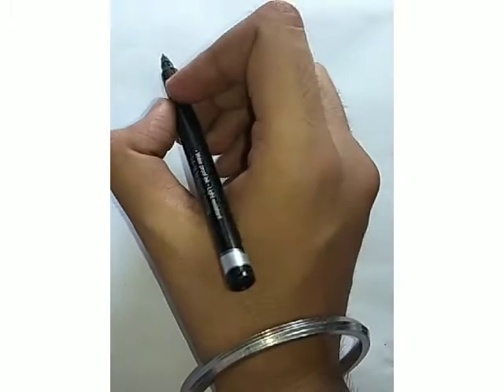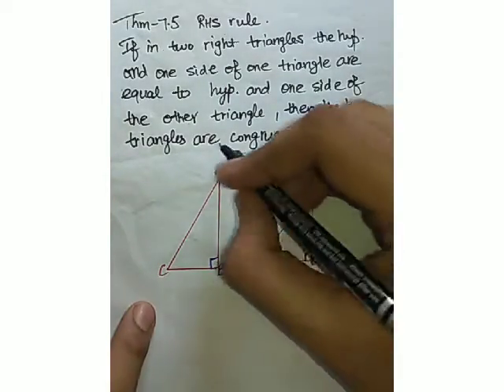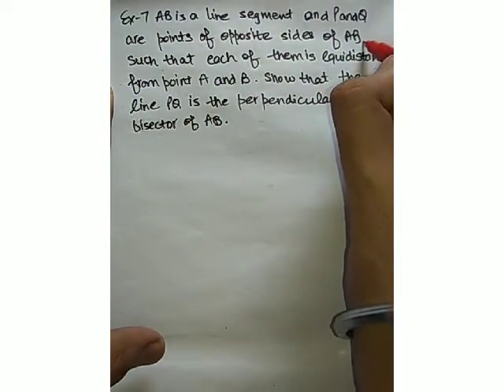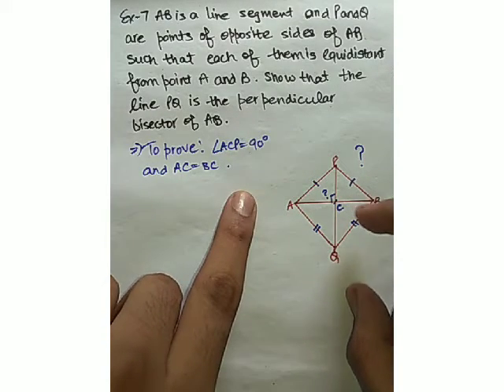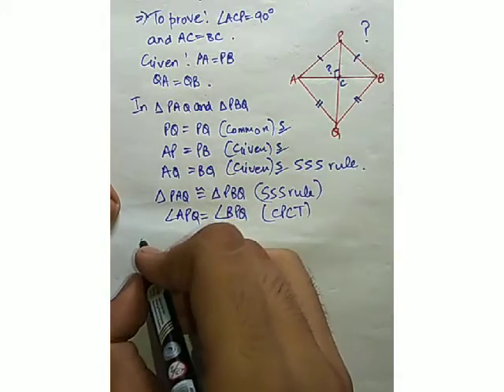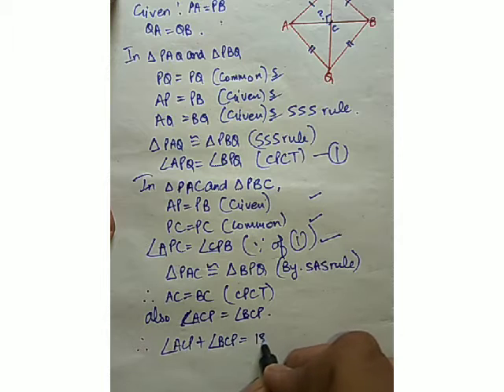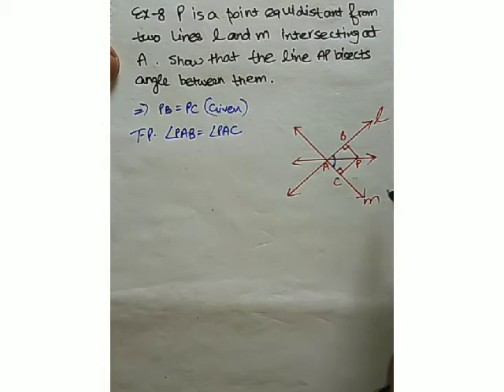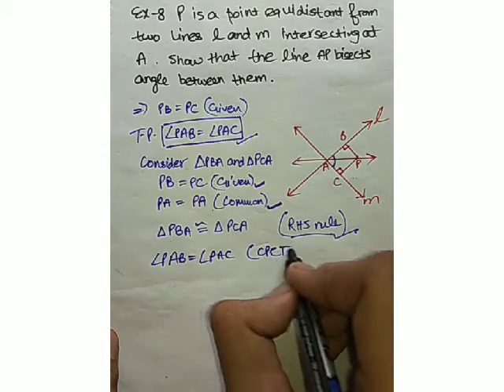9th class | SSS & RHS RULE | TRIANGLES | ex-7.3 | examples 7-8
SSS and RHS rules are explained in an easiest way. The explanation is done with the help of examples.